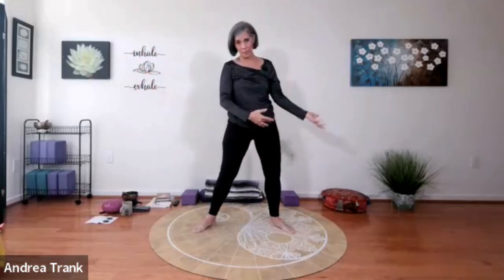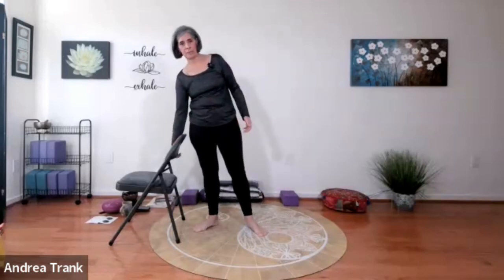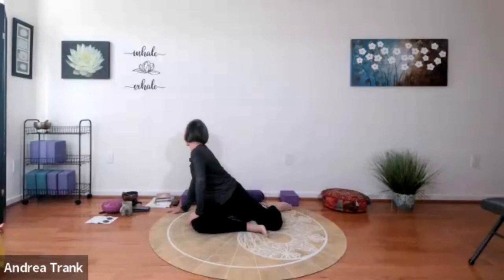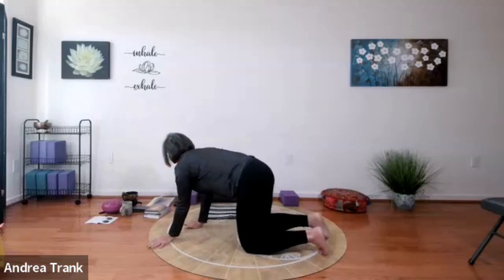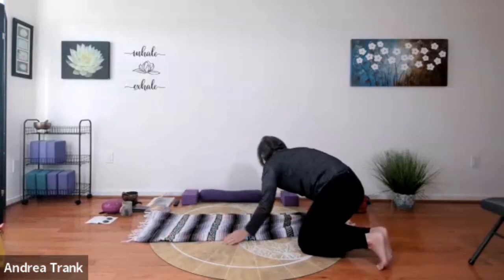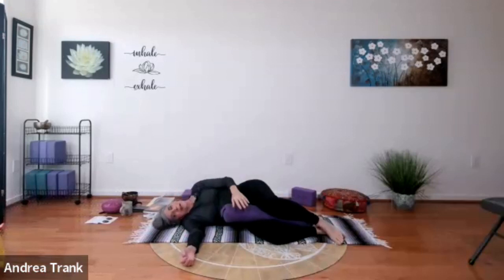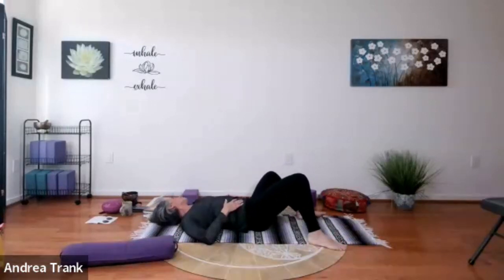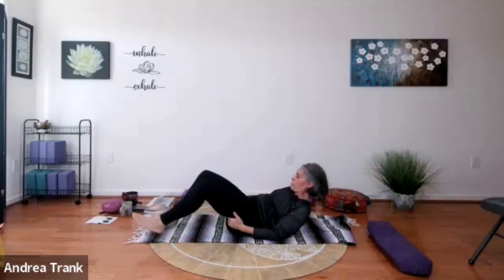60min Solar Eclipse Gentle Somatic Yoga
Join Andrea  @AndreaTrank    for this 60 Minute Gentle Somatic Yoga Session for Caregivers class! We hope you enjoy this class created for YOU!

✨ Looking for more Yoga4Caregivers yoga and holistic wellness classes and tips for overwhelmed Caregivers? Join our online Caregiver Kula, an intentional community of the heart, created by caregivers for caregivers here 👇www. yoga4caregivers .com

Are you 👀 for more yoga, mindfulness and holistic wellness classes and tips? 🧘🏽‍♀️🧘‍♂️

Join our free online caregiver wellness community known as the Caregiver Kula, an intentional community of the heart, created by caregivers for caregivers

▶️ DONATE to support our social impact mission in support of caregiver health and well-being

As with any yoga or exercise program or video, please use caution and honor your body. Please consult with your physician before beginning, especially if you have injuries or physical limitations. This video is not intended for pregnant women. By participating in this yoga video, you agree that you should do so at your own risk. You further agree that Yoga4Caregivers and our instructors, volunteers and representatives are not liable for any injury, accident, or health impairment befalling the viewer or practitioner of this video, or any individual utilizing techniques suggested in this video. The techniques and suggestions presented in this video are not intended to substitute medical advice.